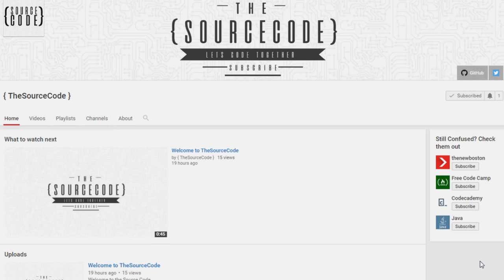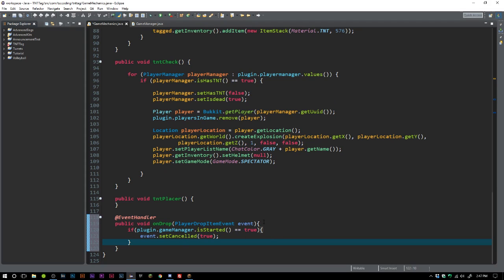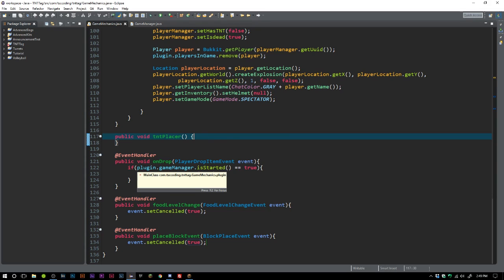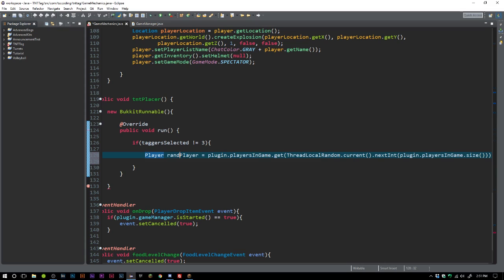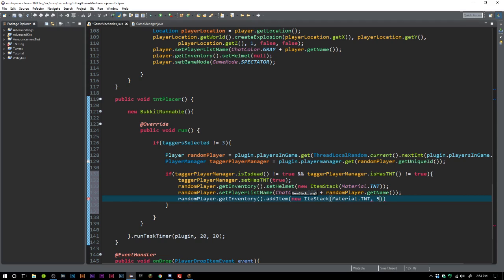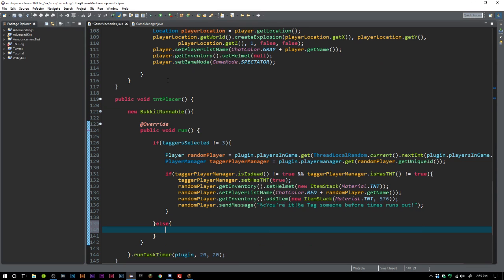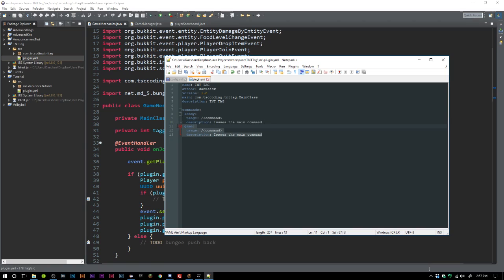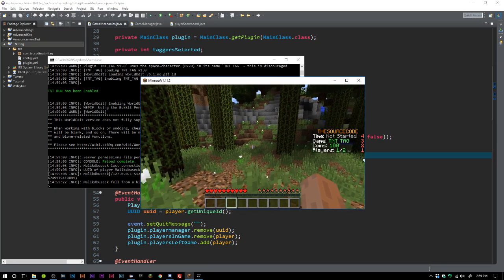Bukkit Minigame Coding - TNT Placer Mechanic (Hypixel's TNT Tag) - Episode 8